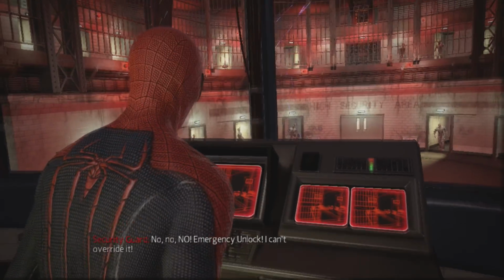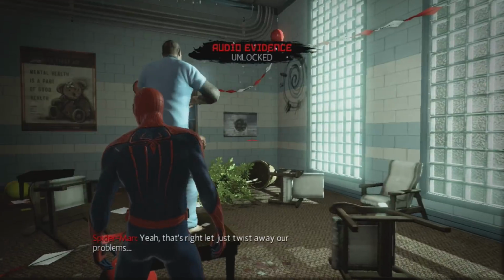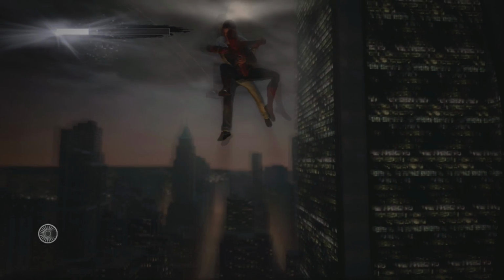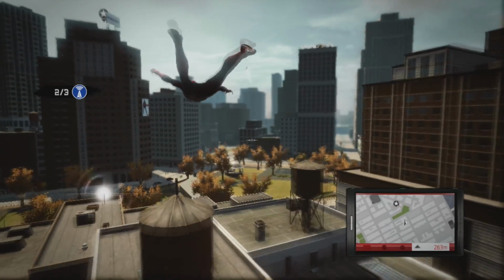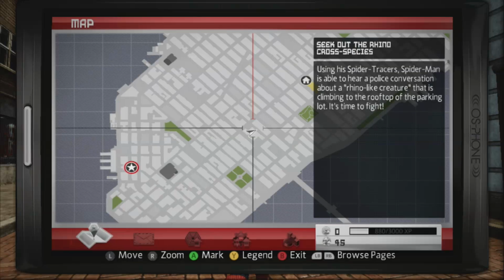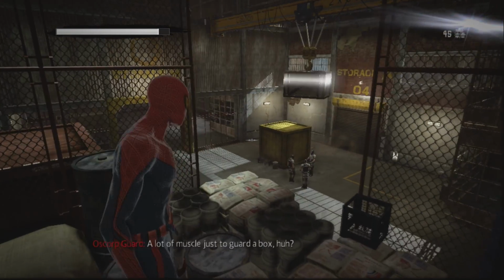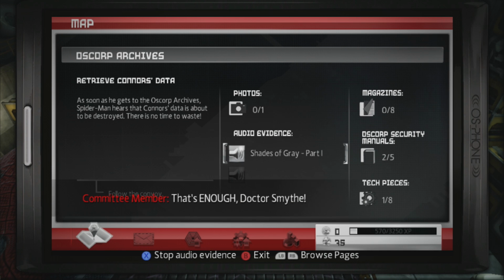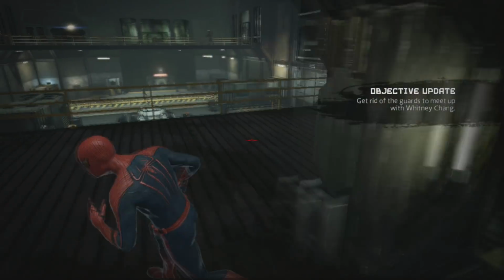Radioactive Replay - The Amazing Spider-Man Part 2 - Escape Impossible!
Welcome to Radioactive Replay (The Amazing Spider-Man) Part 2, where we breakout The Lizard from his cage & also break into the Oscorp Archives (a lot of B&E in this episode). This is dedicated to you, the viewer, as well as the rest of the amazing Spidey Squad, without them, this wouldn't be possible, and for that, I say thank you.

BIG THANKS TO RICKY FRANKLIN'S AWESOME RADIOACTIVE REPLAY LOGO! Follow him on Instagram & Twitter!